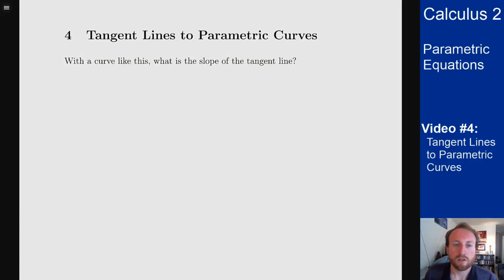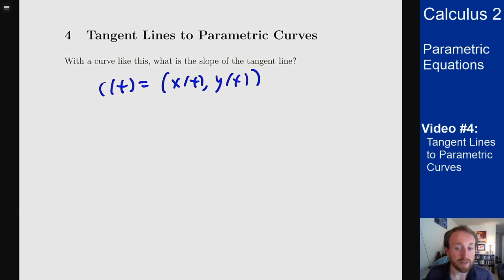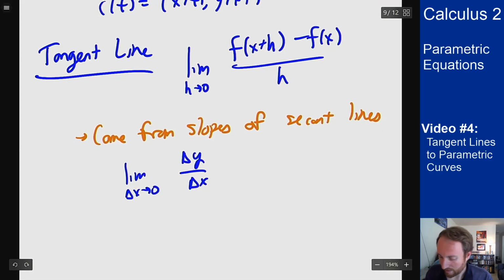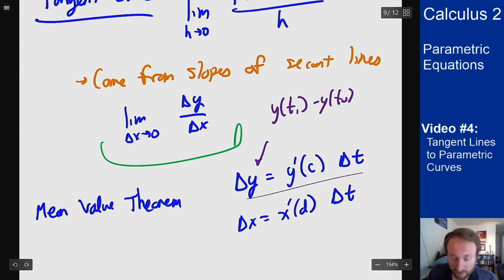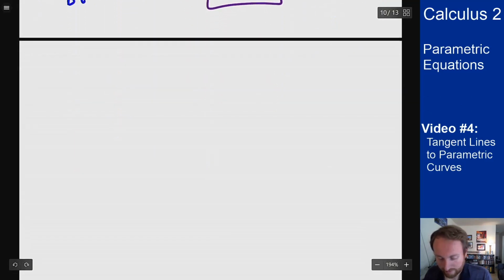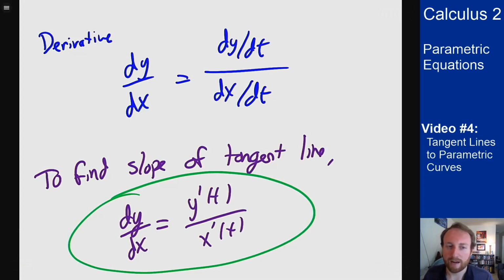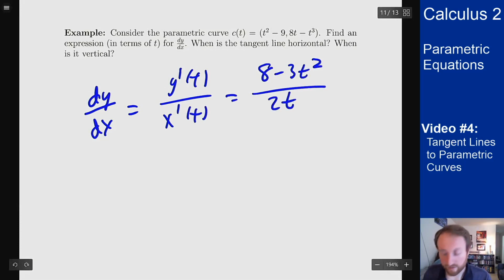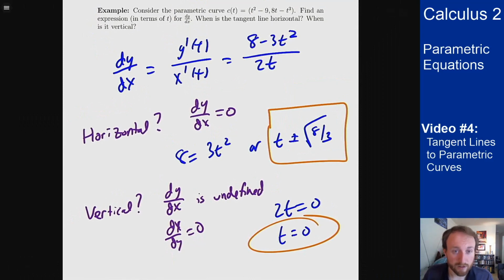Parametric Equations - Video 4 - Tangent Lines to Parametric Curves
Video #4 on Parametric Equations, talking about how we can find the slope of the tangent line to a parametric curve, and thus find the equation of the tangent line as well.